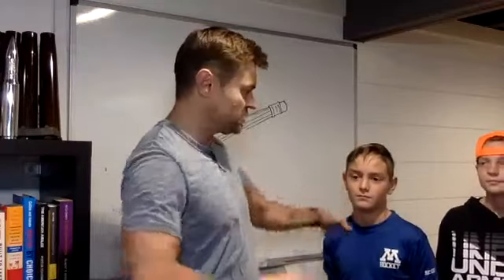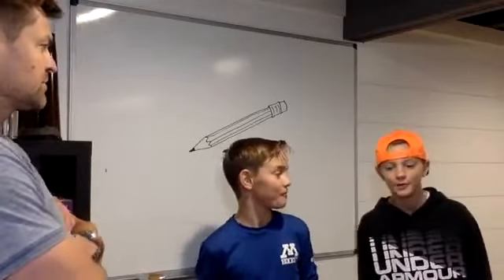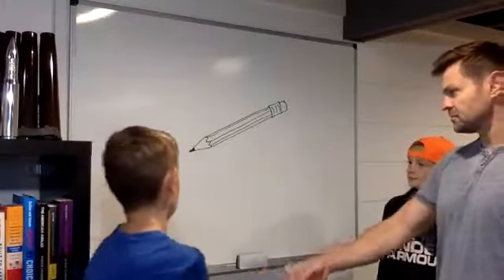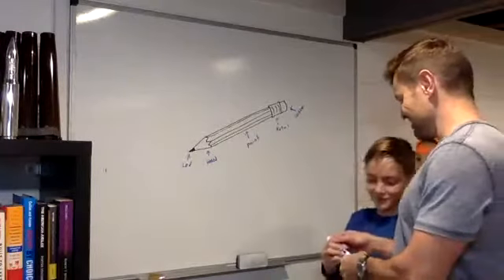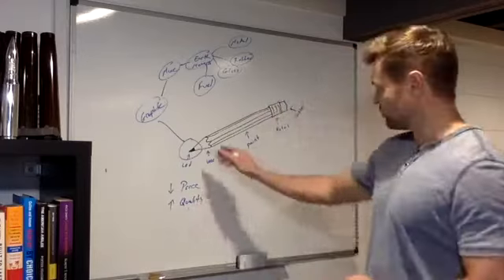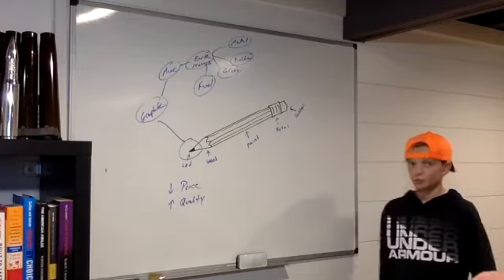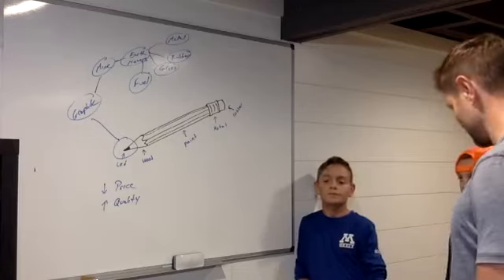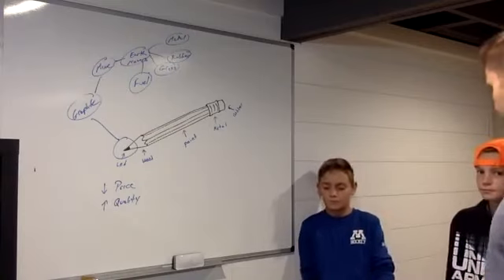The Miraculous Pencil: A Tuttle Twins Book Lesson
Learn how the world cooperates to create everything we use in our lives, from the complex to the seemingly simple (like the good 'ol #2 pencil you use every day!).